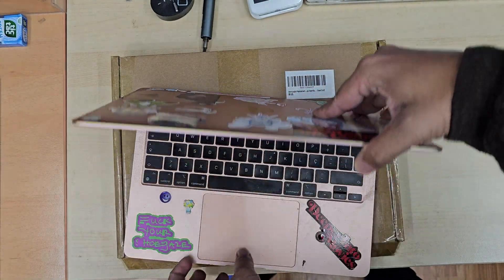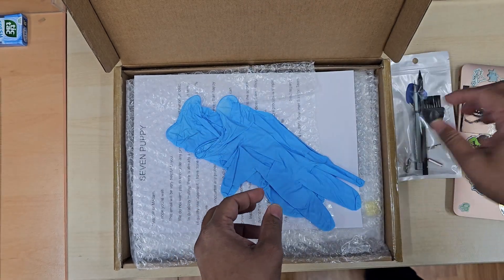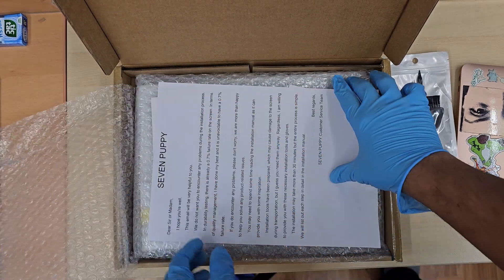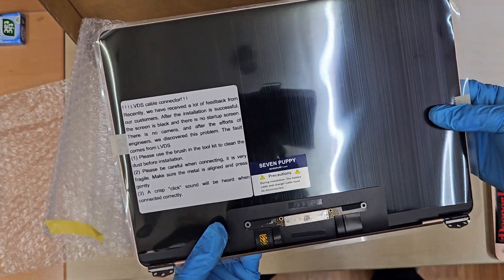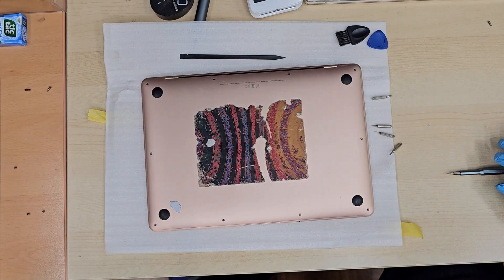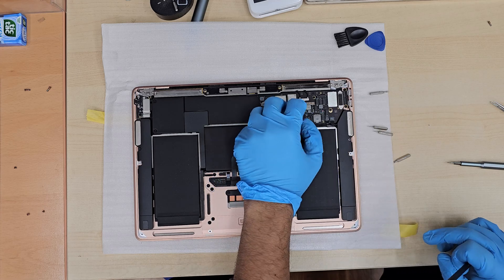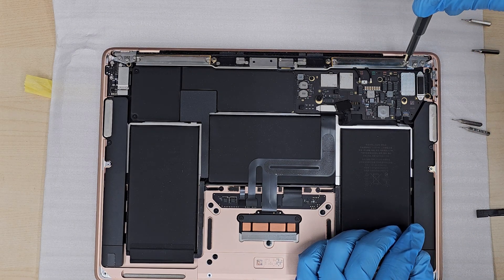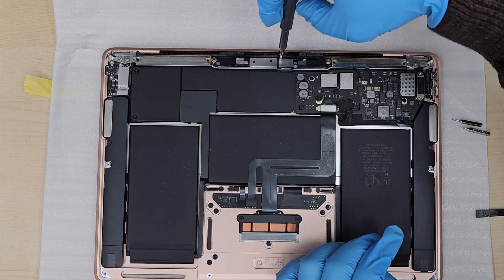MacBook Air A2337 Screen Replacement Tutorial – Step-by-Step Guide !